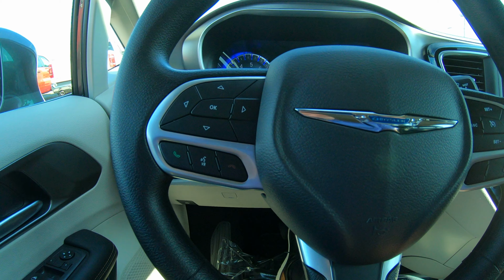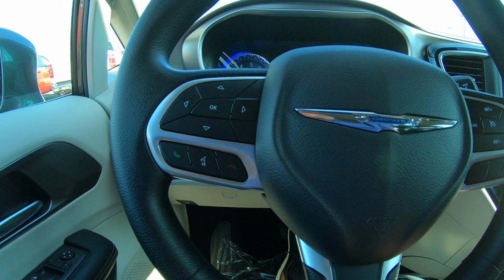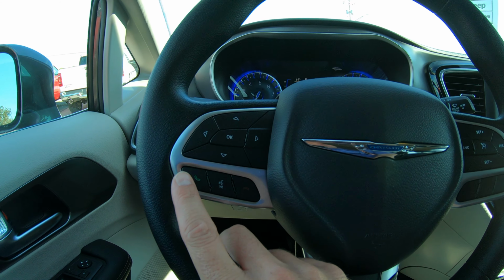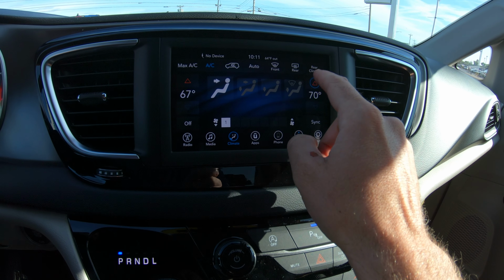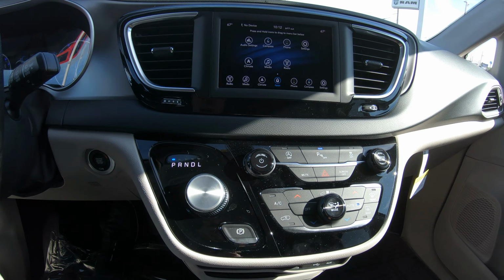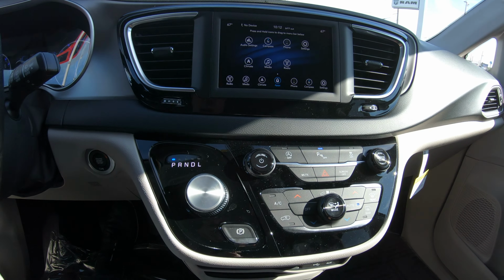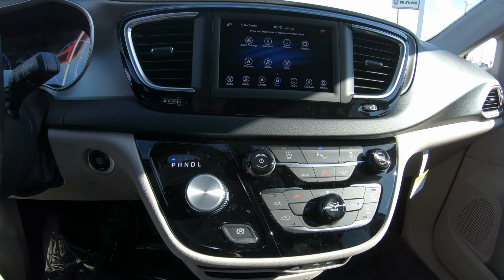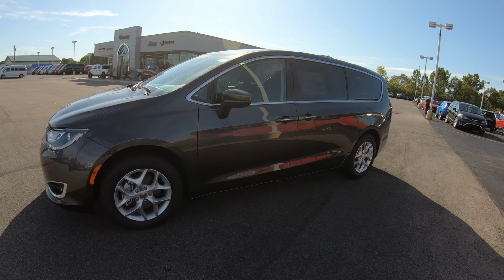2020 Chrysler Pacifica Touring For Sale | 29225T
Rear DVD Entertainment System! Remote Start – Premium Cloth Seats – Power Driver Seat – Power/Heated Mirrors – Push-Button Ignition – Power Sliding Doors and Liftgate – Rear Parking Camera/Sensors – 7-Inch Touchscreen Display – Android Auto – Apple CarPlay – Auxiliary Stereo Input – Satellite Radio – Bluetooth For Phone – Automatic 3-Zone Climate Control – Universal Garage Door Opener – 18-Inch Alloy Wheels – Premium Fog Lamps – AND MORE!